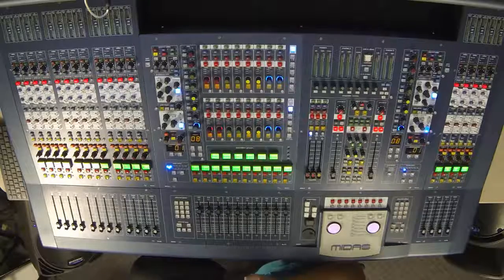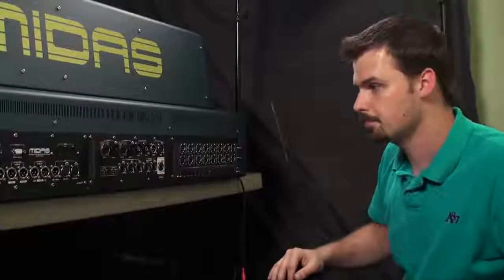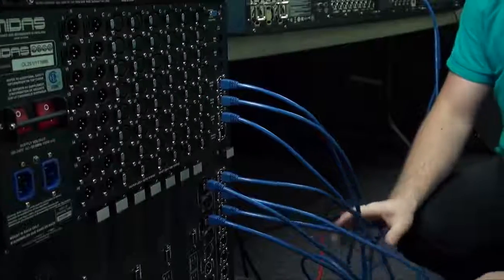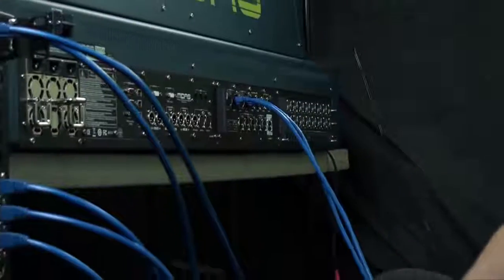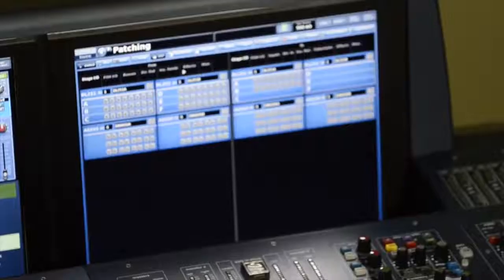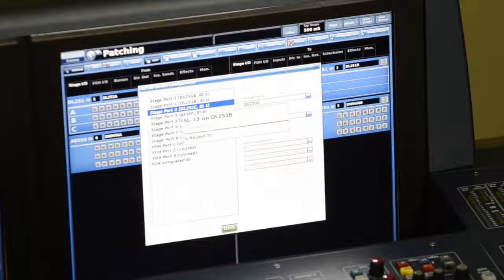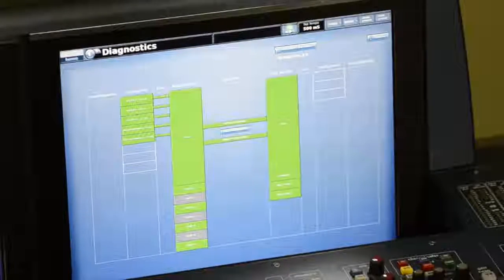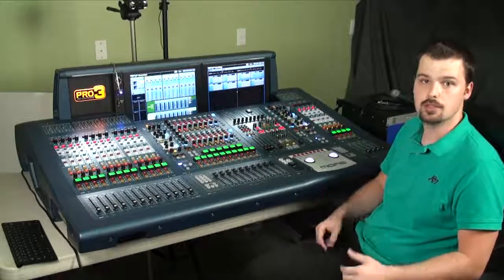Midas Pro 3 Introduction 1 of 8